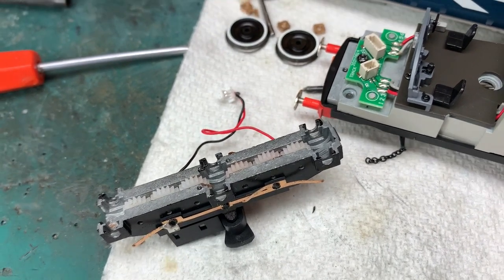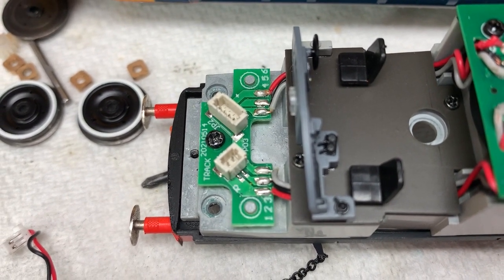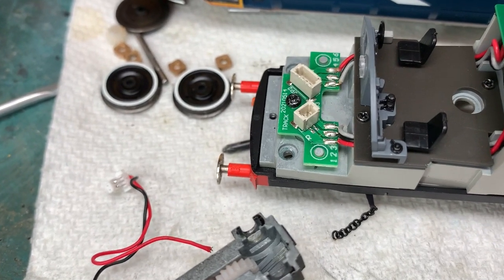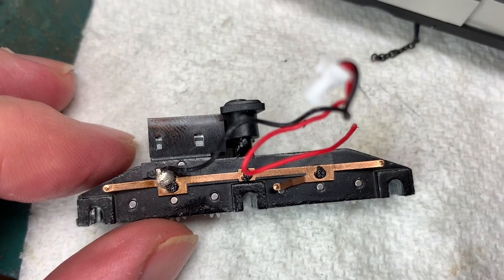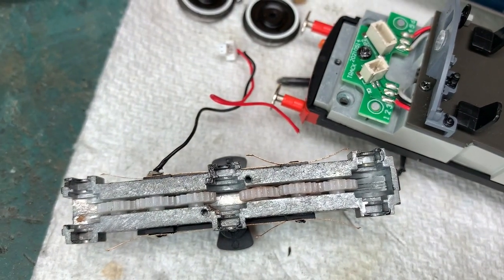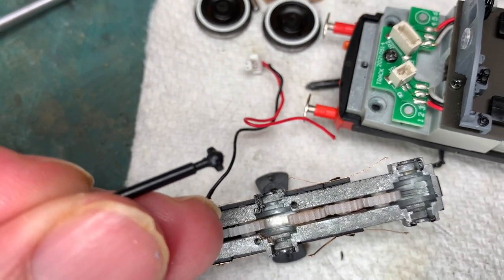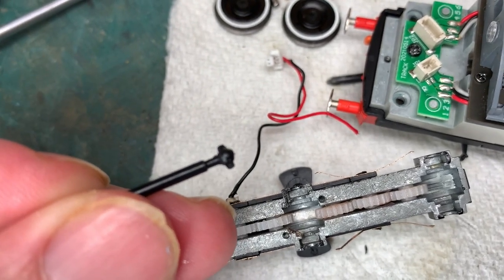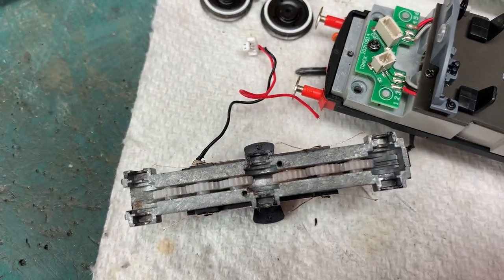New Tooling Bachmann Class 37 430 P4 Conversion, part 04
The bogie inner chassis is out  - it's all metal!